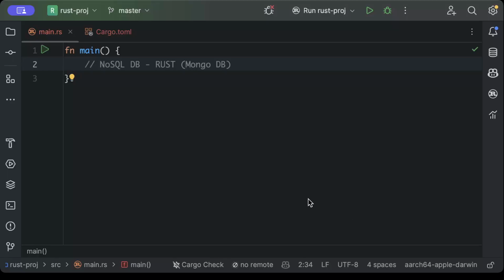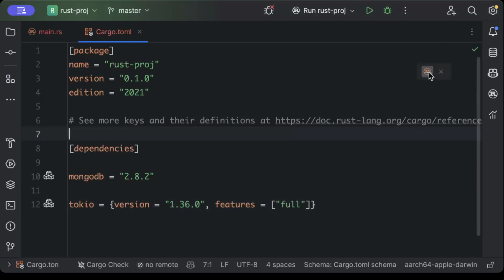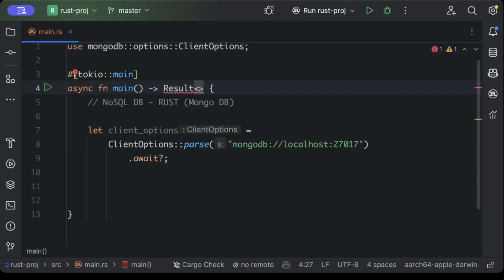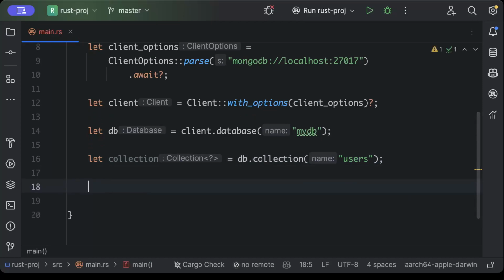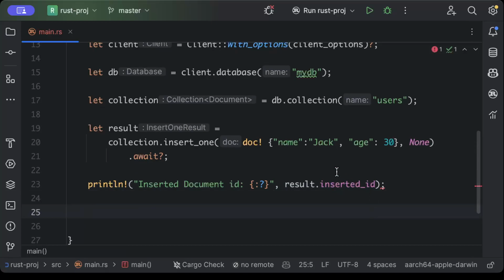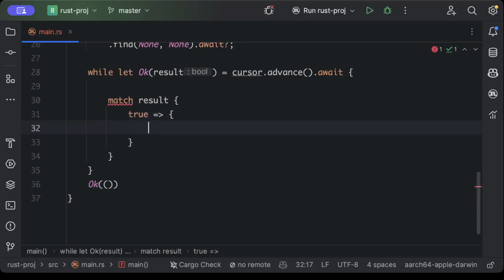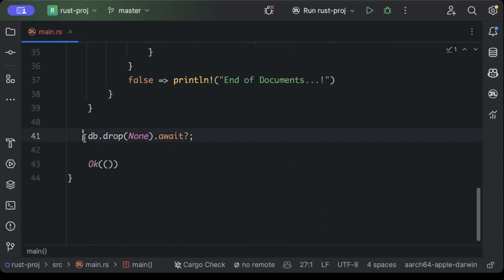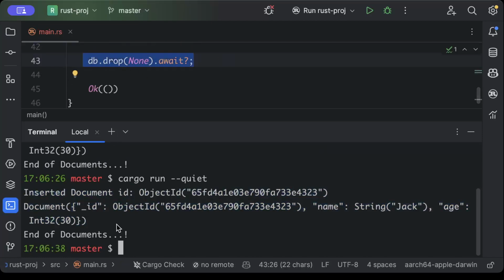Connect & Interact with Mongo DB | Rust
Connect & Interact with Mongo DB in Rust

Command to Spin up Mongo-DB : docker run -d --name my-mongodb -p 27017:27017 mongo:latest

00:00 Intro
00:22 Spin up Mongo DB Container
01:12 Add Dependencies
01:47 Code
09:10 Test
09:50 Outro